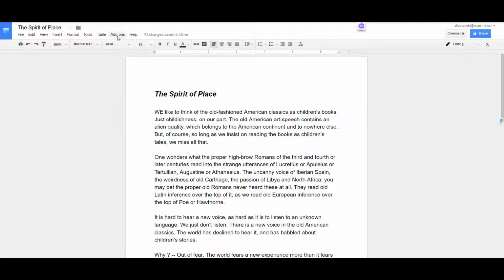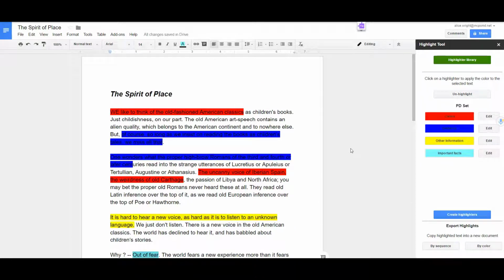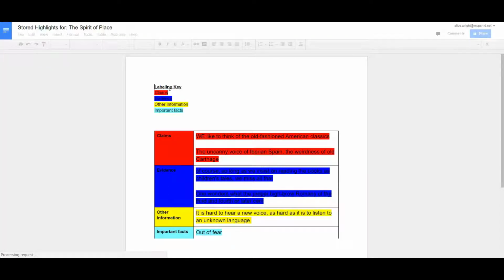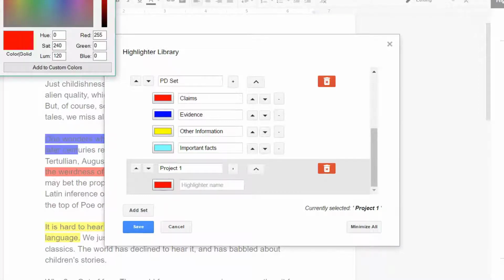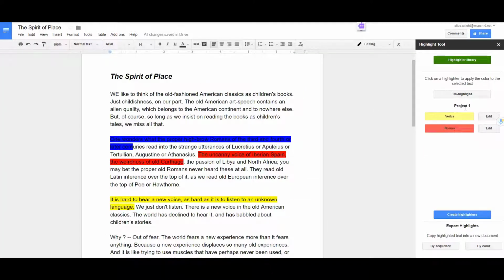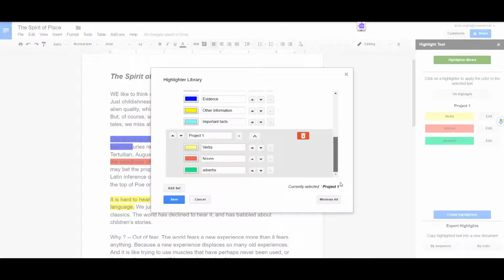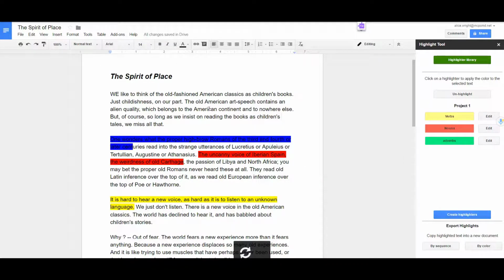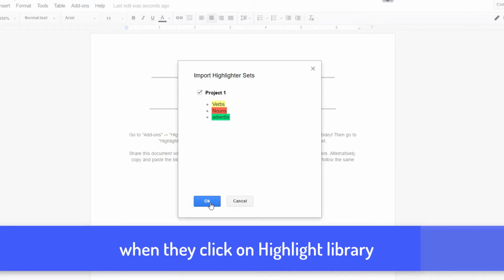googledocs highlight tool addon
An add-on tool to highlight within Google Docs